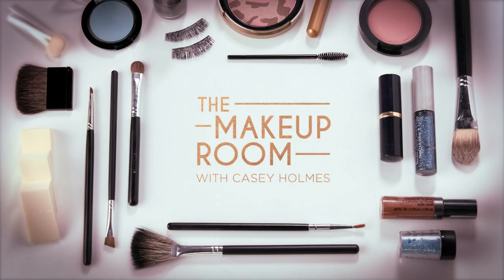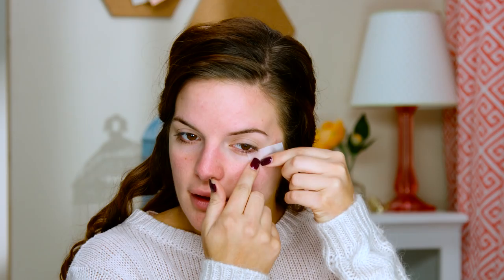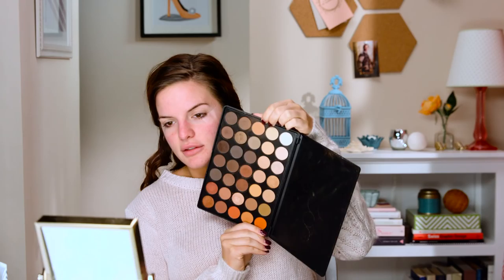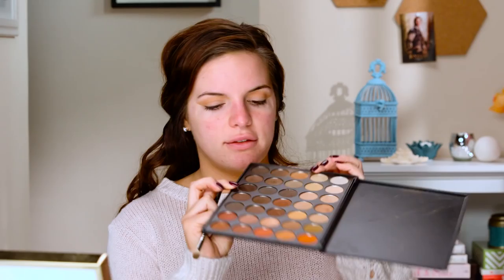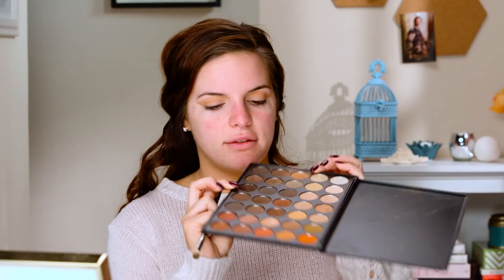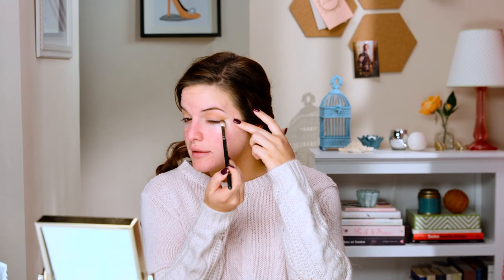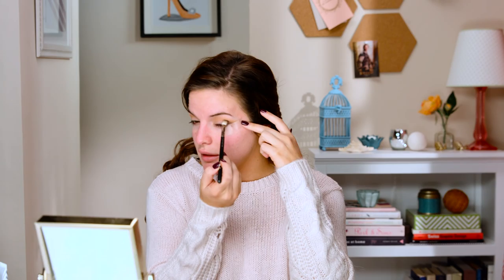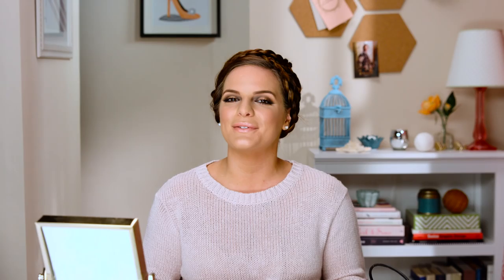The Makeup Room w/ Casey Holmes - Get Charlize Theron's Look from The Huntsman: Winter's War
The Huntsman: Winter’s War opens on April 22nd at Regal Cinemas.

Mirror, mirror on the wall, who’s about to rock Charlize’s Evil Queen look with the help of Casey Holmes

SYNOPSIS: In “The Huntsman: Winter’s War,” there aren’t one, but two evil queens. When Freya (Emily Blunt)—who has a nasty habit of freezing her enemies—learns of evil sister’s fate, she demands that her soldiers find the lost and powerful Magic Mirror. After bringing Ravenna (Charlize Theron) back, the two sisters spread a dark chill over the land as they build an army that threatens to destroy everything. Only Eric (Chris Hemsworth) and Sara (Jessica Chastain), two warriors in serious trouble for falling in love against the Queen’s orders, can save the world from certain demise.

With: Casey Holmes, Charlize Theron, The Huntsman, The Huntsman: Winter’s War, Emily Blunt, Jessica Chastain, Chris Hemsworth